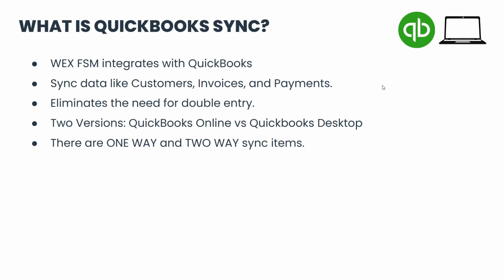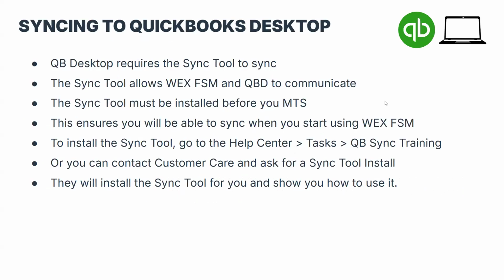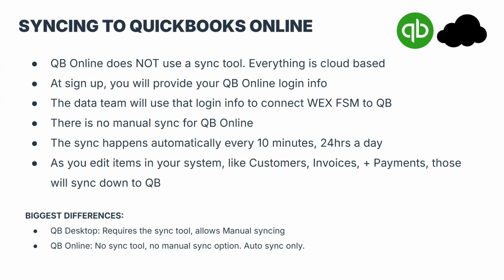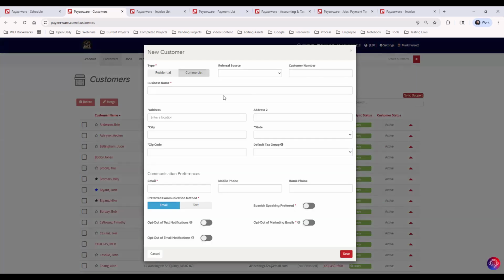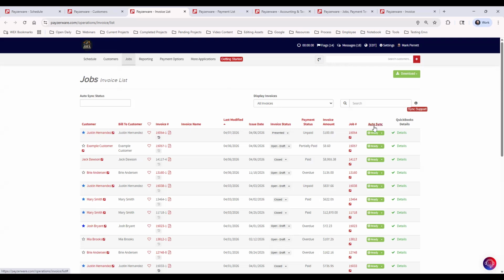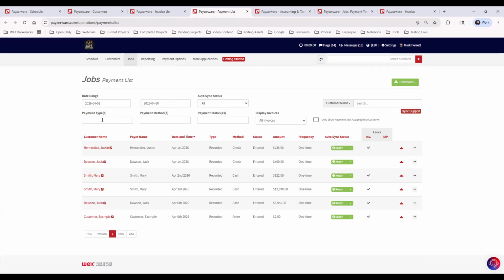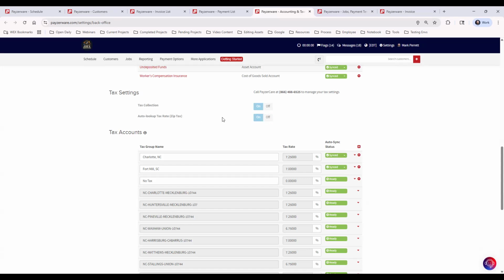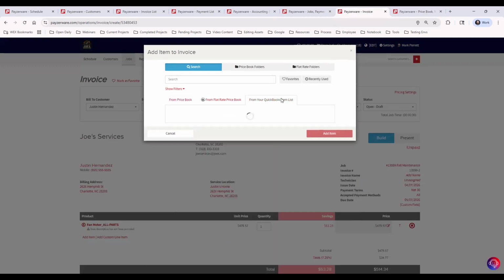QuickBooks Sync Training | Live Webinar Recording 04-07-26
This is the live webinar recording for "QuickBooks Sync Training" on 04-07-26.